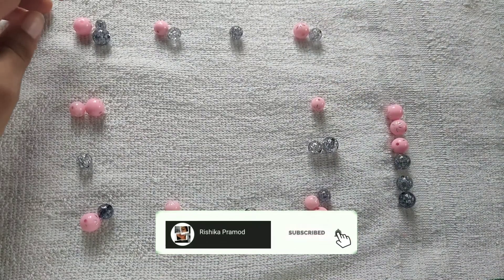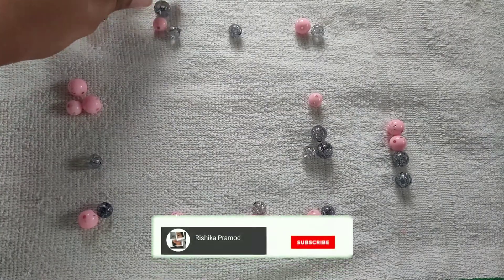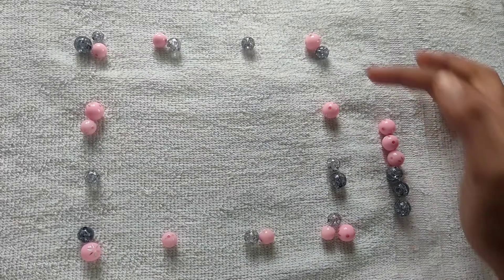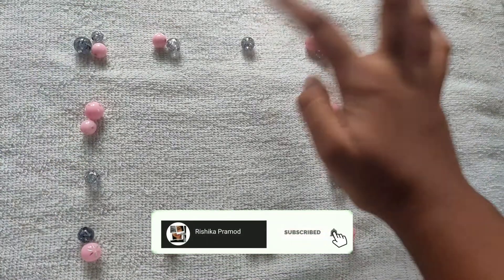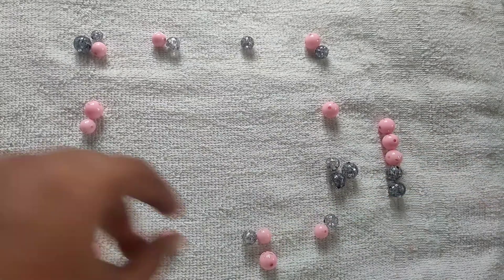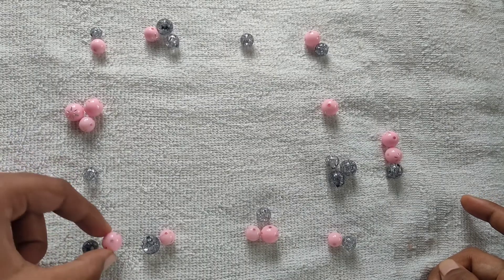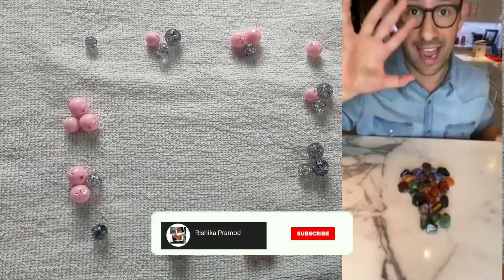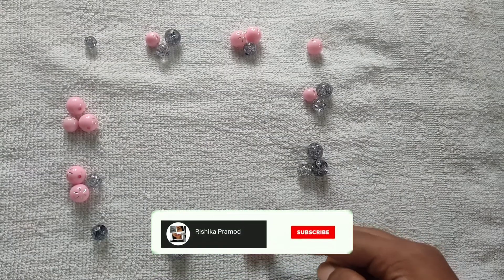Einstein's rock paradox explained || Simple explanation in English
Recently I have seen a video named Einstein's Rock paradox. First I wondered what was happening in that video but watching it a couple times, I understood the trick used in the video.
This video is an explanation of Einstein's Rock Paradox.